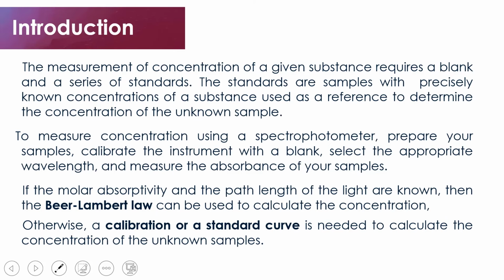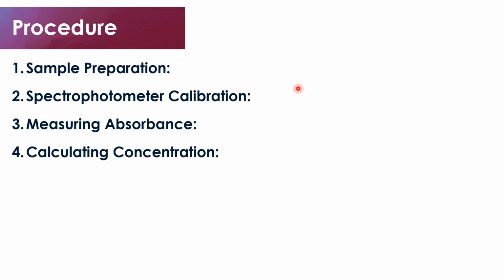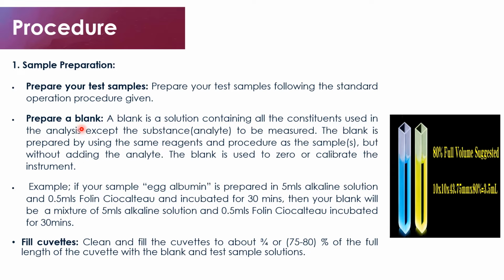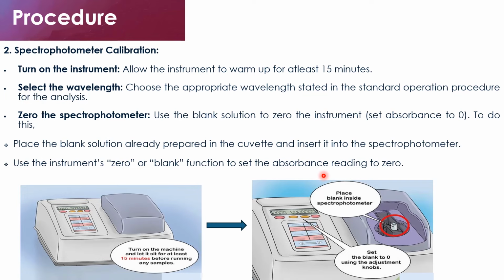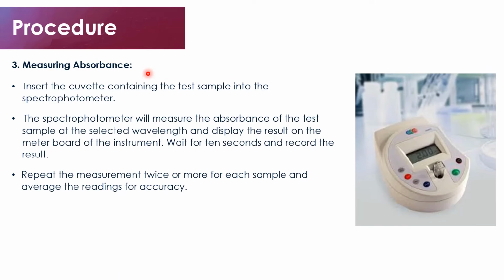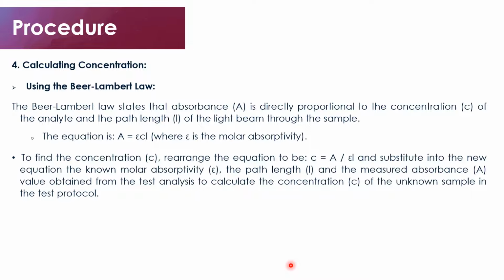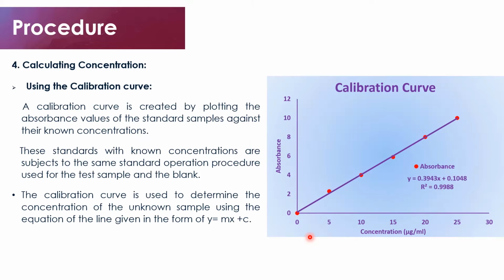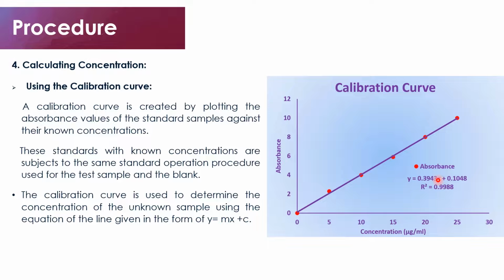Measuring Concentration using the Spectrophotometer